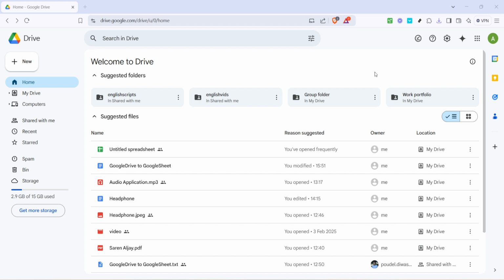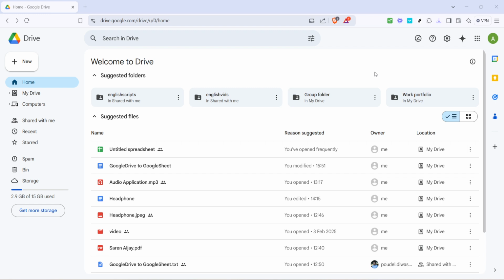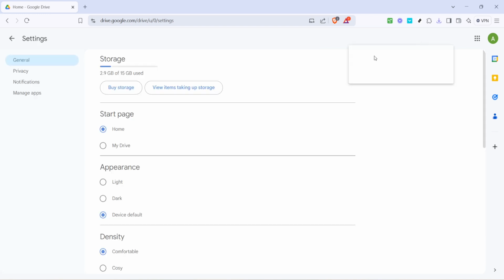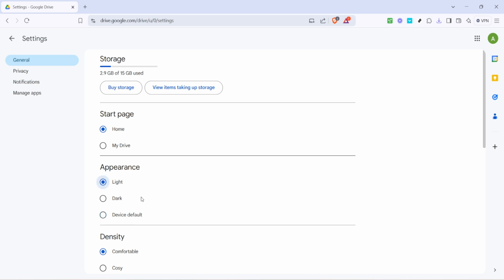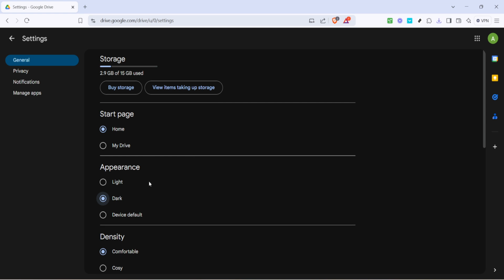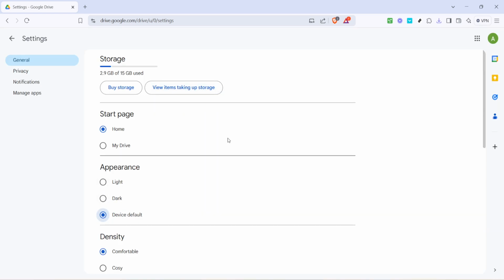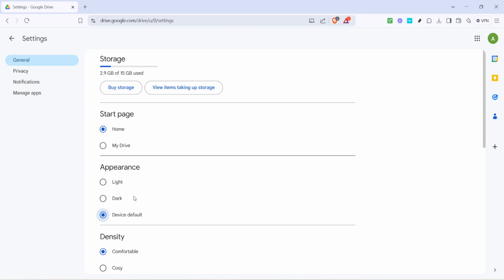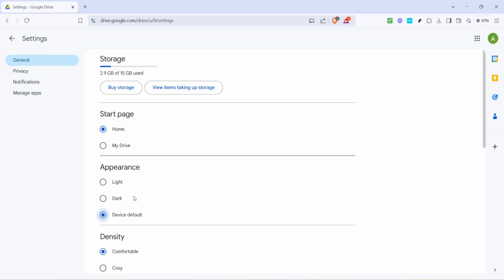How to Change Google Drive Theme (Full 2025 Guide)